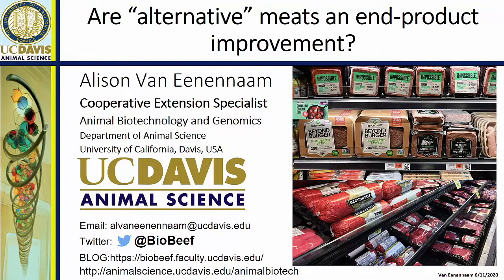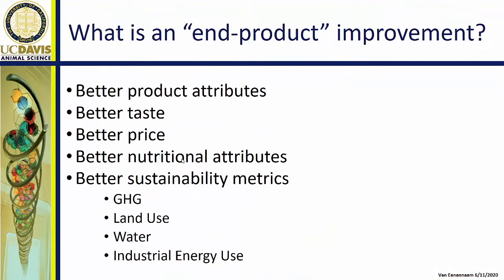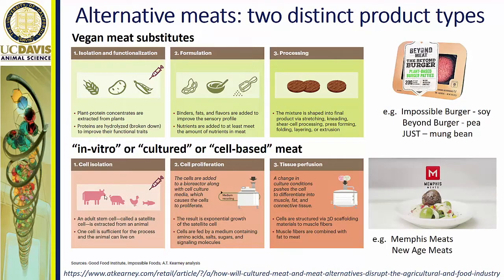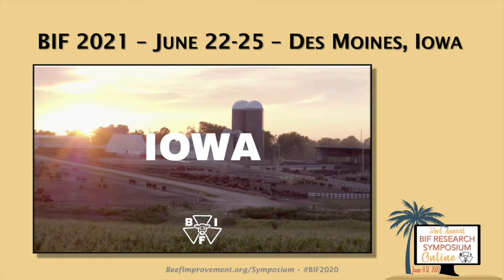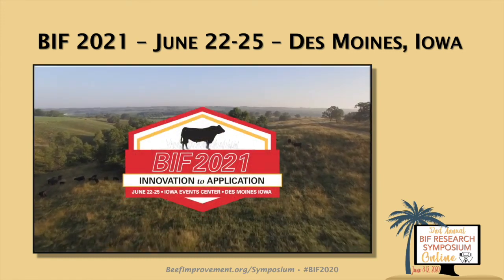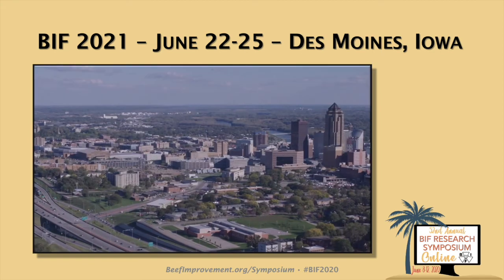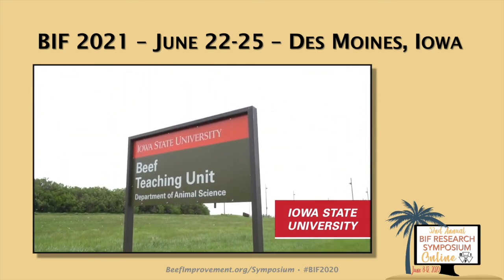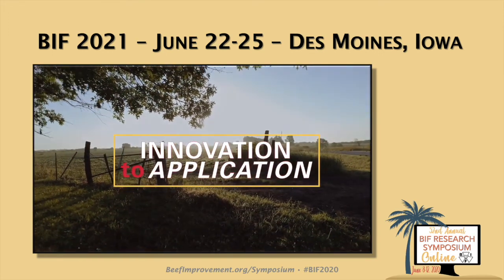BIF 2020 Technical Breakout — Advancement in End-Product Improvement — Van Eenennaam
Are alternative meats an end-product improvement? – Dr. Alison Van Eenennaam, University of California – Davis